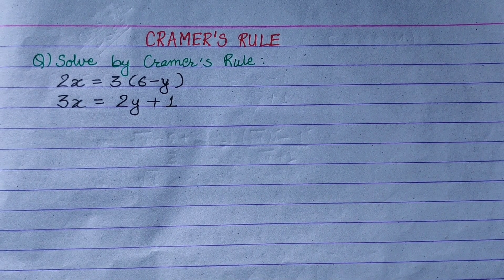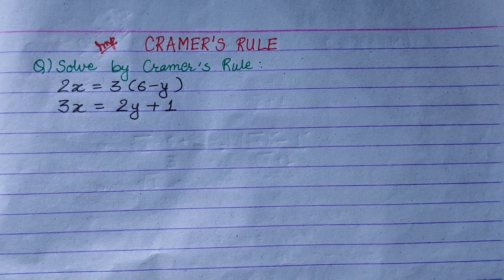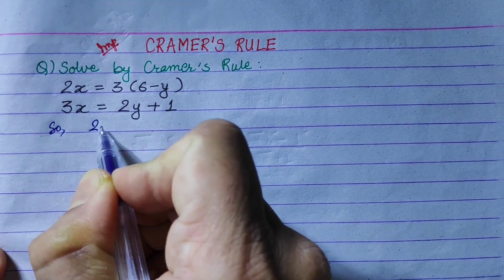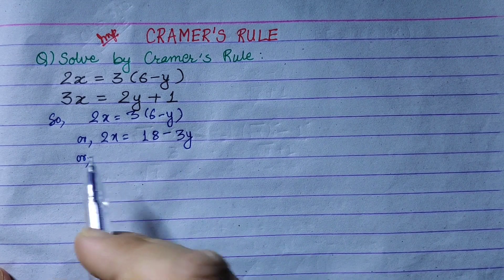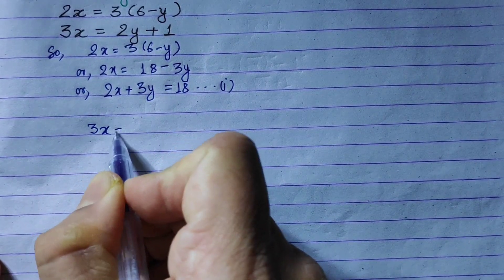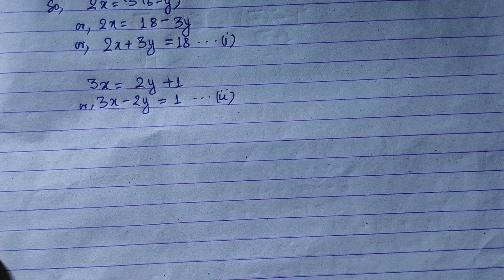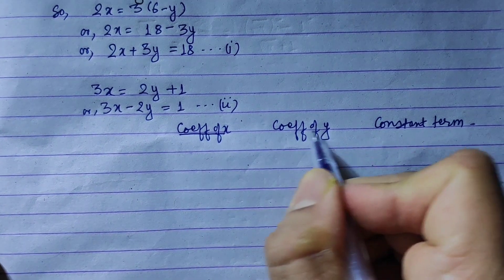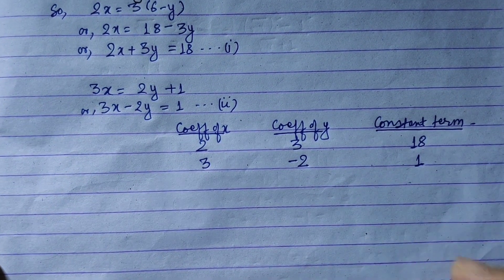CLASS 10 & SEE || CRAMER'S RULE: SOLVING OF SIMULTANEOUS EQUATIONS || SPS SIR || MATHS SIMPLIFIED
CRAMER'S RULE has been introduced in Class 10 & SEE syllabus only from the last year i.e. 2076B.S. So solving Simultaneous Equations by CRAMER'S RULE is new to all of us. By this video I will make the CONCEPT of CRAMER'S Rule and Solving of the equations easy, clear and you will be Surely be able to do it correctly in the exams.